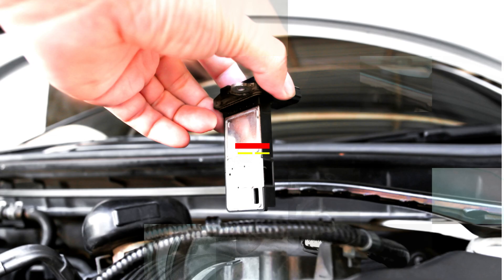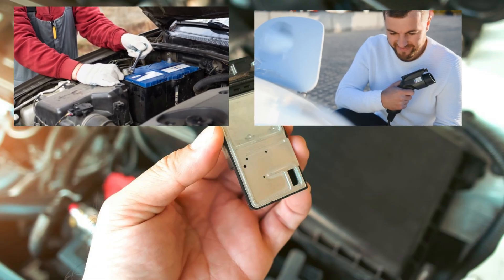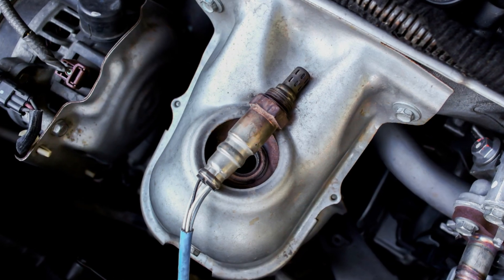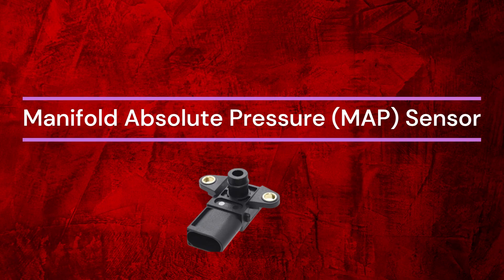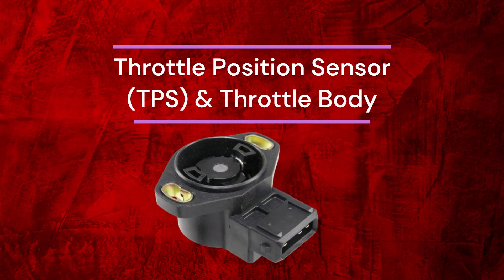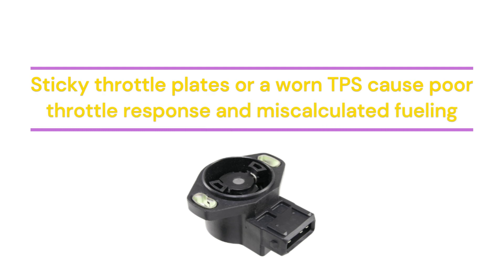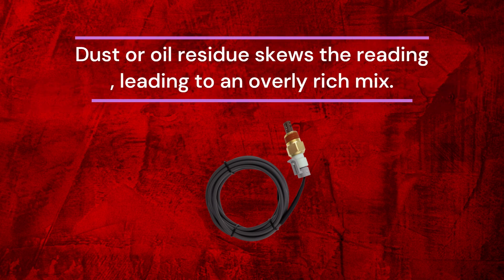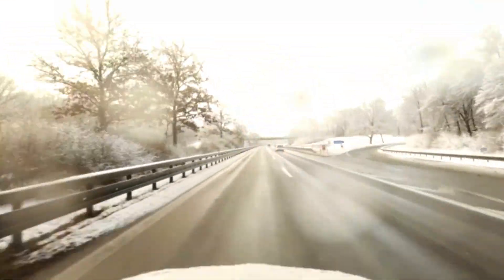5 Hidden Sensors Killing Your Gas Mileage ( Clean Them Fast)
Stop wasting money at the pump! In this video, Driven to Repair shows you the 5 hidden car sensors that quietly destroy your fuel economy. Learn how to locate, clean, and maintain the Mass Air Flow (MAF) sensor, Oxygen (O2) sensors, MAP sensor, Throttle Position Sensor, and Intake Air Temperature (IAT) sensor.

If your car feels sluggish, your gas mileage has dropped, or you’re seeing no check-engine light but suspect a problem — this guide is for you. Cleaning these five sensors can restore lost MPG and save hundreds of dollars a year in fuel.

search terms to guide your search
hidden sensors killing gas mileage
improve car fuel economy
how to increase MPG fast
car sensors maintenance
clean MAF sensor DIY
oxygen sensor fuel economy
MAP sensor cleaning guide
throttle position sensor MPG
intake air temperature sensor cleaning
car maintenance tips for better gas mileage
fuel saving hacks for cars
restore lost MPG
why is my gas mileage dropping
save money on gas DIY
car sensors you must clean
improve engine performance cheap
driven to repair fuel economy tips